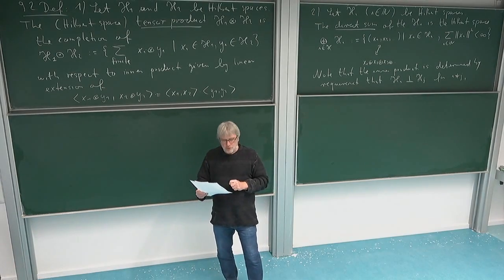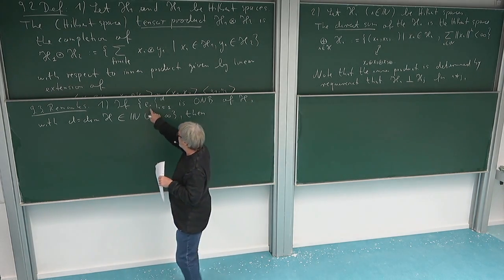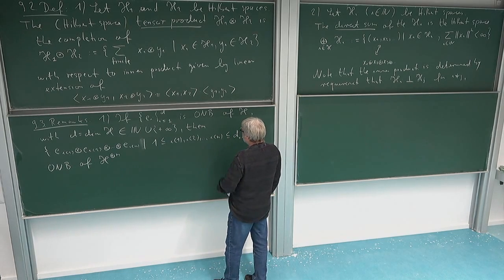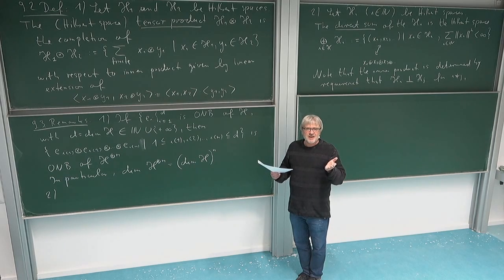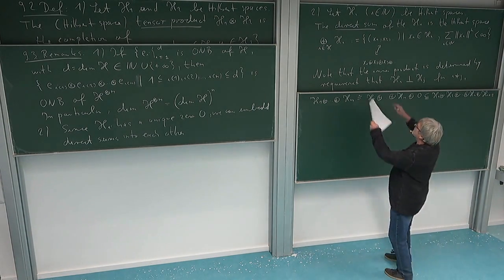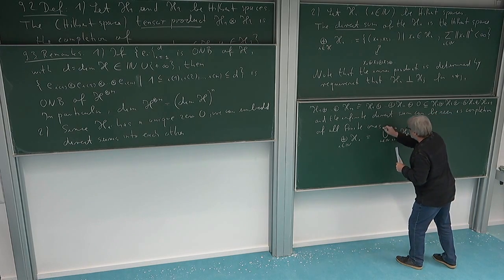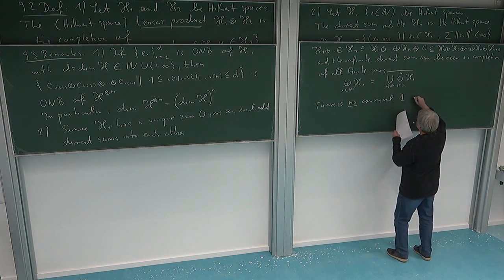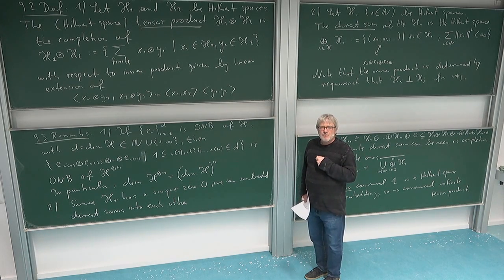Math of QM: 9.3. Remarks on Finite and Infinite Tensor Products and Direct Sums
Remarks on tensor products and direct sums; problem with infinite tensor product.
This is part 3 of Lecture 9 in the lecture series "Mathematical Aspects of Quantum Mechanics" of Roland Speicher in the winter term 2020/21 at Saarland University, Germany. Lecture 9, which is split into 10 parts, provides with creation and annihilation operators on the symmetric Fock space the analogue of the Schroedinger representation of the CCR in the case of an infinite number of degrees of freedom. Along the way we discuss also a bit second quantization.